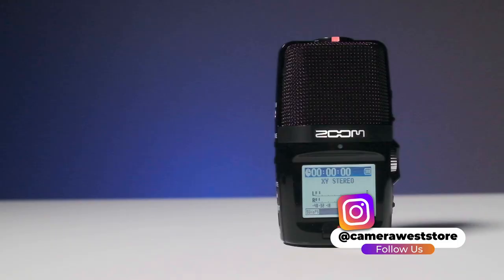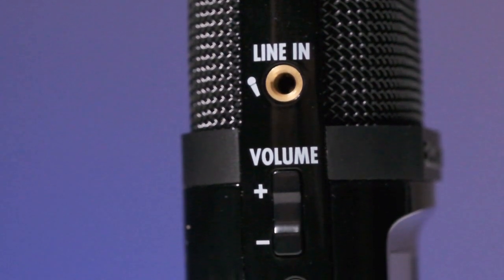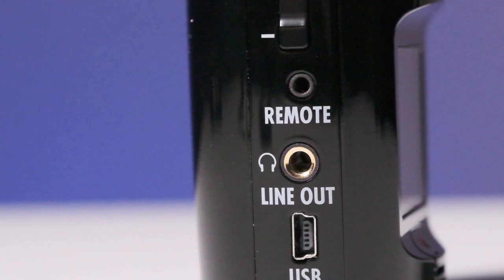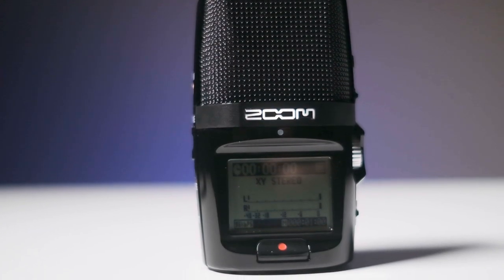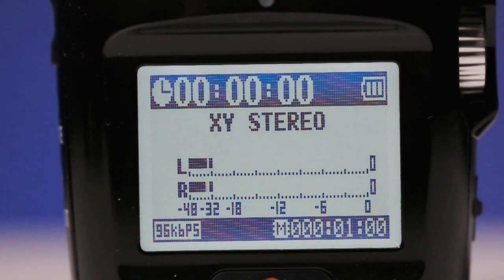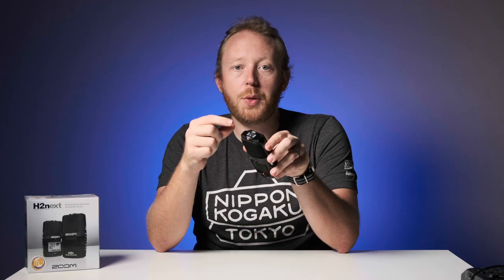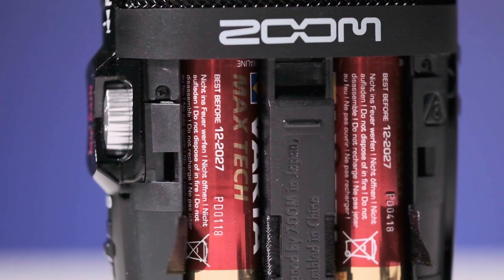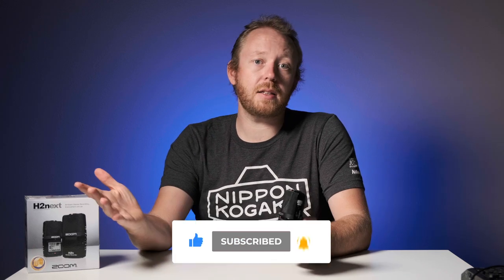Zoom calls this the Workhorse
Zoom refers to the Zoom H2n Handy Recorder as the workhorse of field recorders. It has 5 built-in microphones and four different recording modes. The H2n is a great option for podcasting, Film making, or youtube content creation. The H2n is capable of recording in X/Y, Mid-Side, 2 Channel Surround, and 4 channel surround. The Zoom H2n features a powered 3.5mm mini phone jack that allows you to connect a microphone directly into the recorder. There is also a headphone jack with dedicated volume control. Like other recorders, there is a USB port allowing you to hook this up to a computer to use either as a USB Microphone or a card reader to offload your files onto a computer. On the other side, we have a Menu button, play button rocker, Power Switch, and a guarded mic gain dial. There is also a headphone / Line out connector that allows you to connect the zoom recorder directly to your camera allowing you to sync up the audio easily. For more information that you can hit the link in the top right that takes you over a video zoom made on how to do it.